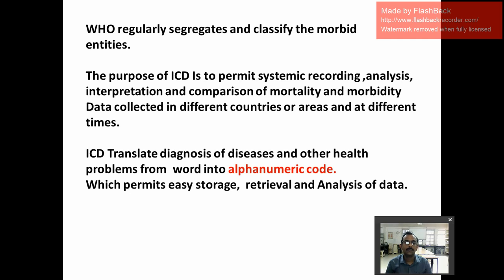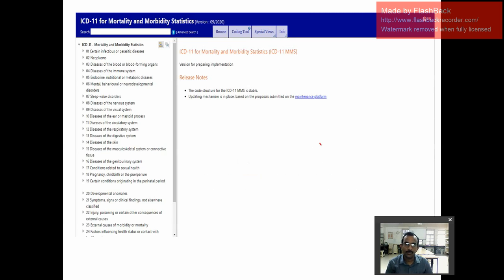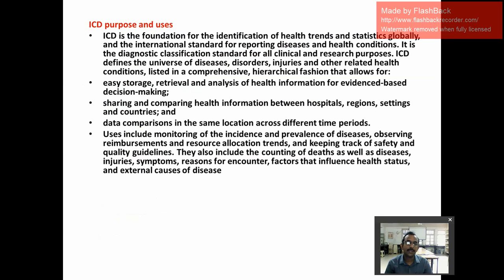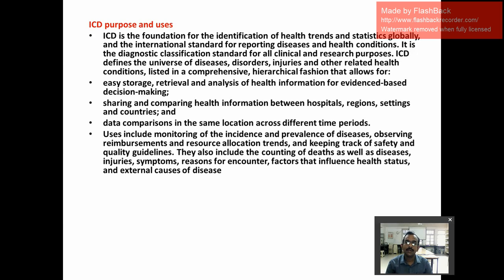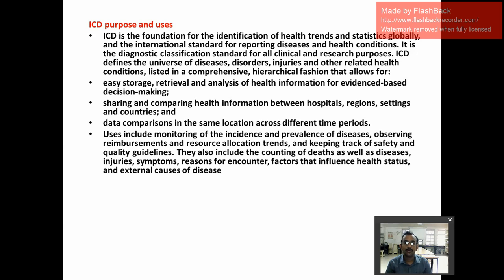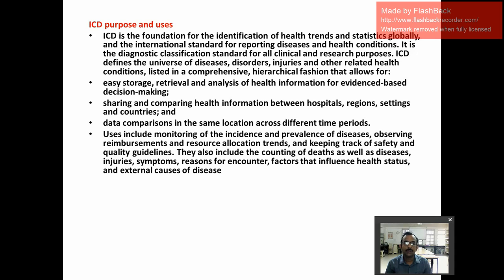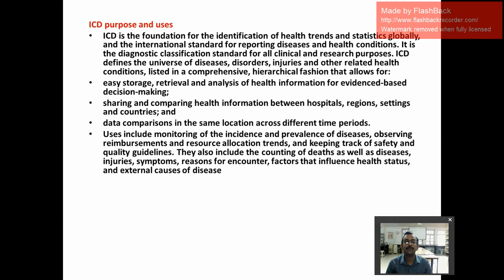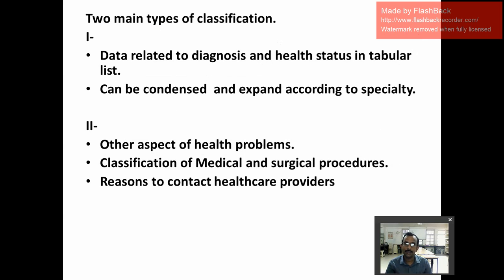Dr Mahesh Hirulal ICD and DSM classification